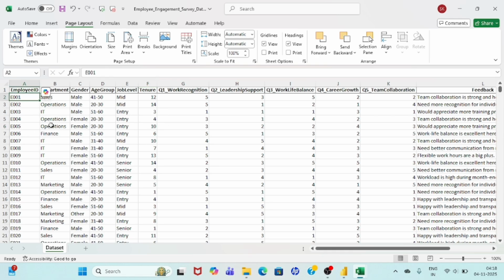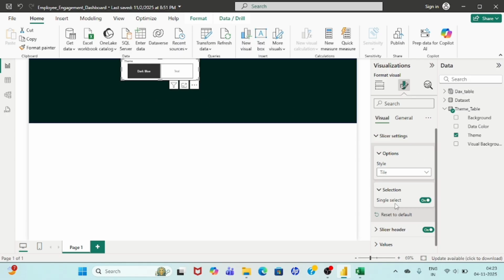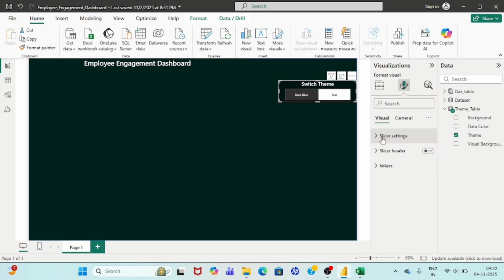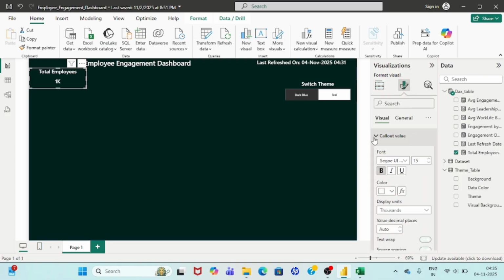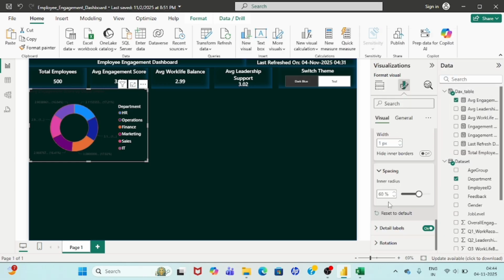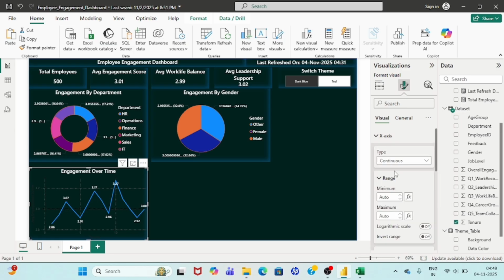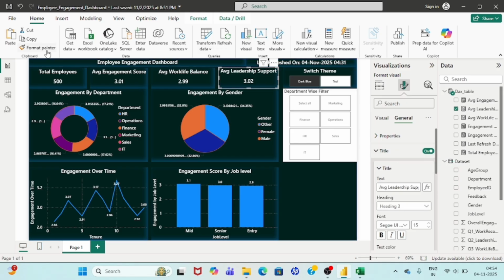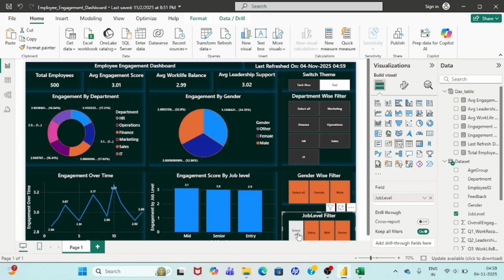Employee Engagement Dashboard in Power BI | HR Analytics Dashboard (Step-by-Step)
In this video, you’ll learn how to build a powerful Employee Engagement Dashboard in Power BI using real HR analytics concepts.
This dashboard helps HR teams and business leaders track:
✔ Employee engagement score
✔ Work-life balance trends
✔ Leadership support metrics
✔ Department-wise engagement
✔ Gender and job-level analysis
✔ Engagement trends over time

We’ll walk through the complete dashboard design, visuals selection, layout logic, and insights interpretation step by step.

This video is perfect for:
• Power BI beginners & intermediates
• HR Analytics professionals
• Data Analysts & BI Developers
• Students working on Power BI projects
• Anyone preparing for interviews or portfolio projects

📌 What you’ll learn:
- How to design an Employee Engagement Dashboard in Power BI
- Best KPIs for HR analytics
- Dashboard layout & UX best practices
- Filters, slicers, and interactive visuals
- How to present HR insights professionally
This video is perfect for Power BI learners, banking professionals, data analysts, and finance students looking to build job-ready dashboards.

power bi ux design
power bi layout design
chatgpt power bi
professional power bi dashboard
power bi dashboard tutorial
power bi dashboard ui ux
power bi real world dashboard
power bi advanced tutorial
power bi interview dashboard
power bi ai
chatgpt dashboard design
NPAs dashboard,
NPA tracker Power BI,
Non performing assets,
banking analytics dashboard,
loan default analysis,
power bi banking project,
finance power bi dashboard,
loan recovery dashboard,
NPA analysis,
banking power bi,
NPA dashboard in Power BI,
NPAs tracker Power BI,
Non Performing Assets dashboard,
Banking analytics Power BI,
Loan default analysis Power BI,
NPAs analysis dashboard,
Banking Power BI project,
Finance dashboard Power BI,
Loan recovery dashboard,
power bi dax,
dax measures in power bi,
chatgpt for power bi,
power bi dax tutorial,
learn dax step by step,
dax for beginners,
advanced dax power bi,
power bi ai,
chatgpt dax examples,
power bi calculations,
power bi relationships, star schema power bi, power bi data modeling, power bi star schema explained, chatgpt power bi,
power bi relationships explained, power bi cardinality, power bi fact and dimension table, power bi beginner tutorial, power bi ai, chatgpt for power bi,
power bi dax modeling, power bi relationship types, power bi tutorial 2026, data modeling in power bi
Star Schema Power BI
Power BI Data Modeling
ChatGPT Power BI
Power BI Cardinality
Power BI Fact Dimension Table
Power BI Beginner Tutorial
Power BI AI Tutorial
Power BI Relationship Explained
chatgpt power bi,
power bi dashboard,
power bi with chatgpt,
ai power bi,
build power bi dashboard fast,
chatgpt for data analyst,
power bi real project,
power bi sales dashboard,
ai tools for data analytics,
chatgpt dashboard demo,
power bi dashboard, chatgpt power bi, power bi with chatgpt, ai power bi dashboard,
build power bi dashboard fast, chatgpt ai dashboard, power bi tutorial,
power bi real project, power bi sales dashboard, chatgpt for data analyst,
power bi dashboard in 10 minutes, ai tools for power bi
loan disbursement dashboard,
power bi loan dashboard,
banking dashboard power bi,
loan analysis power bi,
nbfc dashboard power bi,
loan analytics dashboard,
loan disbursement analysis,